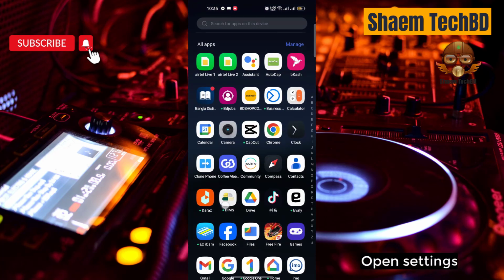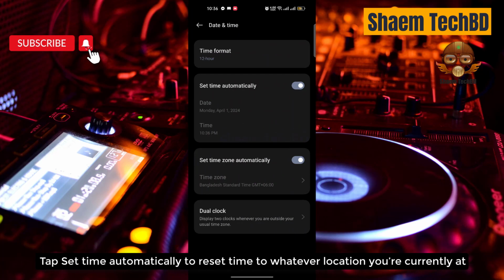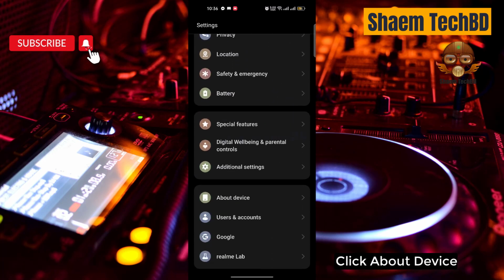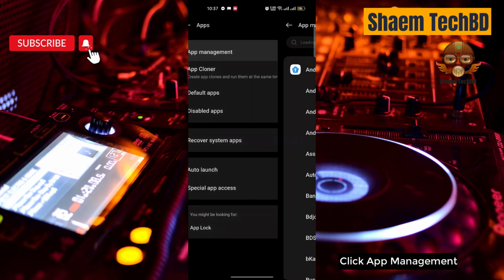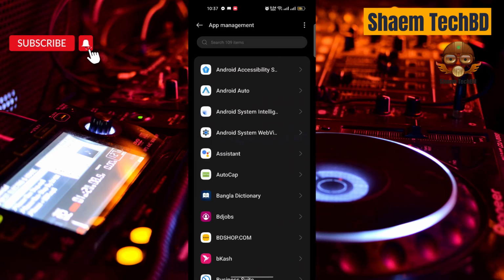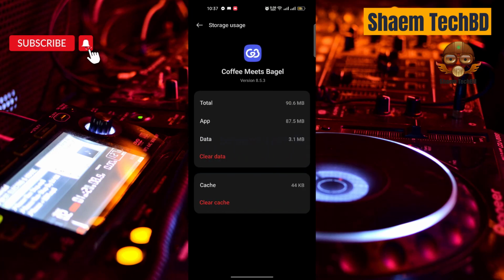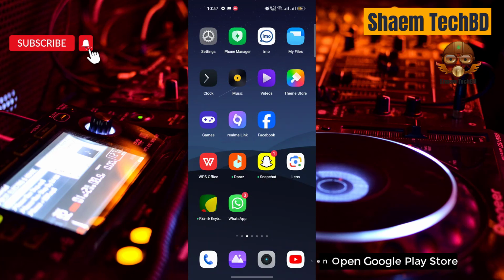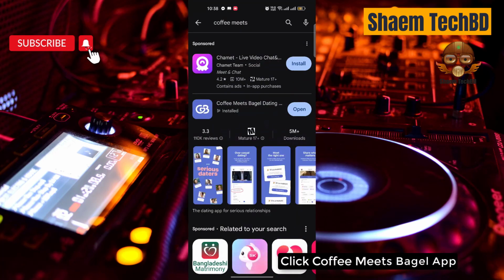How to Fix Coffee Meets Bagel App Scroll Is Not Working in Android After New Updates